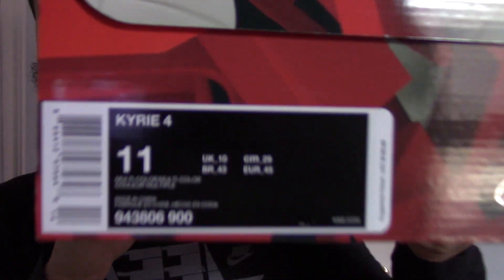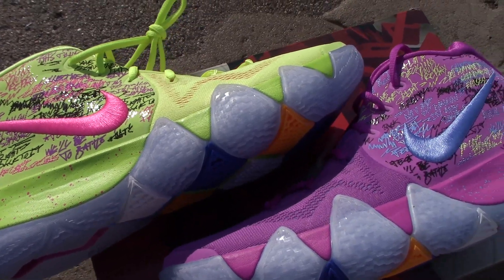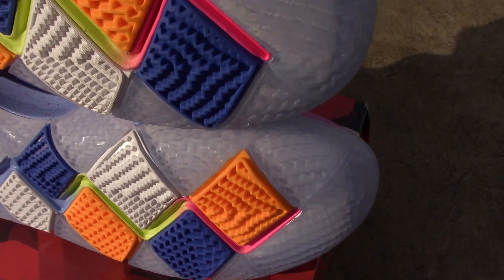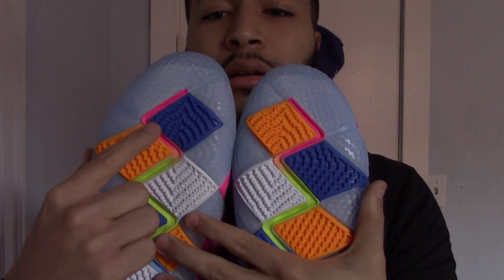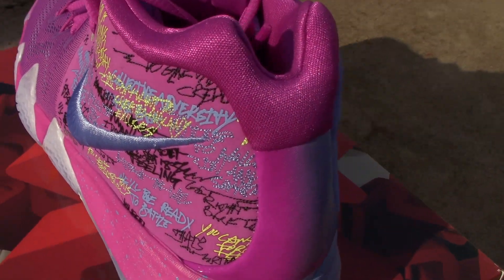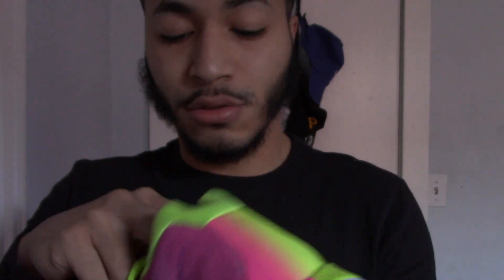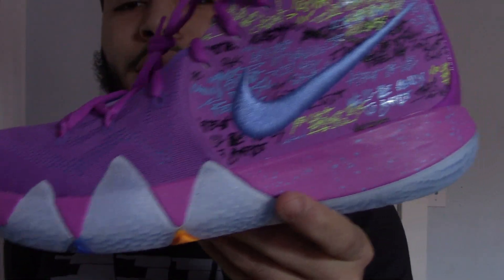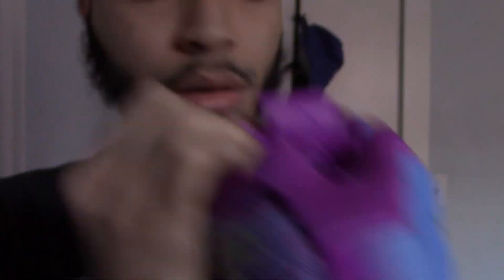Kyrie 4 "Confetti" Review + On Foot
Today we are reviewing the Kyrie 4 "Confetti" as well as showing you guys an on foot.

In the comment section leave any opinions and thoughts about this restock as well as giving me feedback on the video. Also do not be afraid to request what you want to see in the future.

Love the On Foot song?

CHECK OUT SPEZ PICASSO @

Kodak Black - Institution
Spez Picasso - Vegan Sandwich
Rick Ross - Apple of My Eye